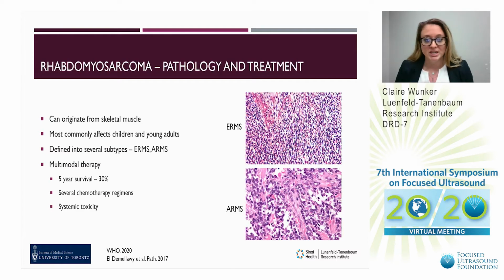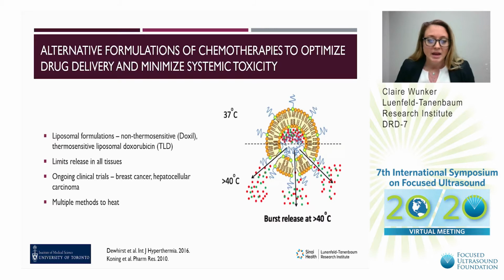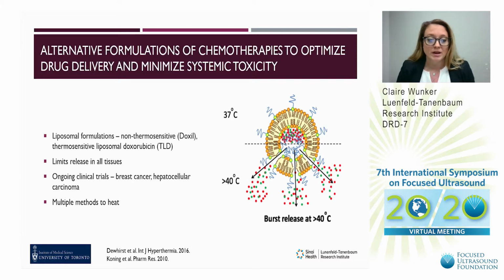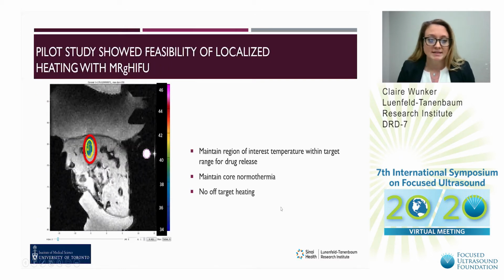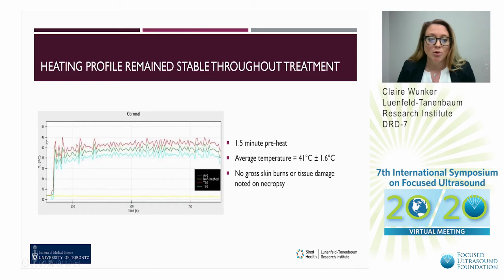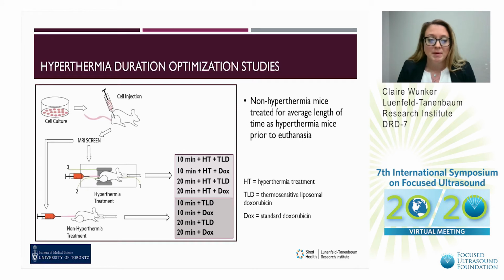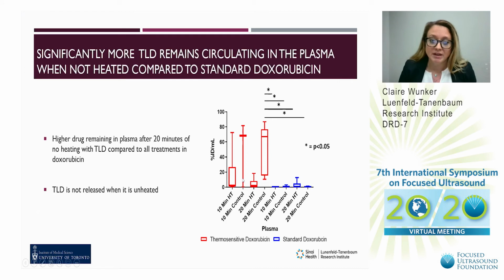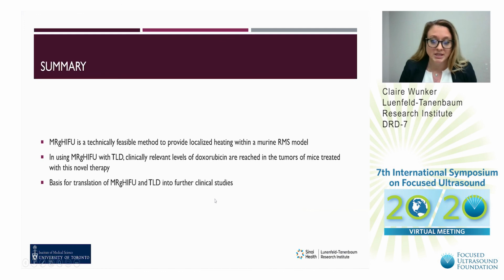C. Wunker - MRgHIFU-Generated Hyperthermia Releases Doxorubicin in a Rhabdomyosarcoma Model (2020)